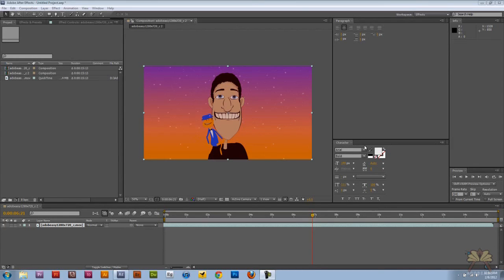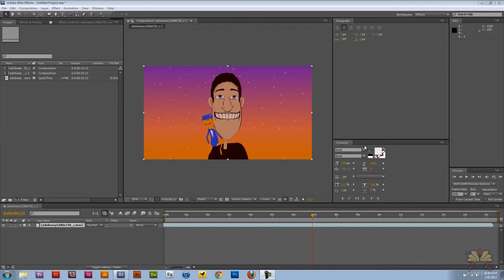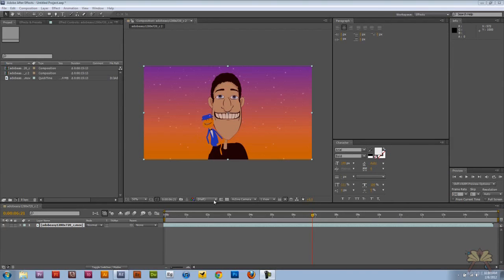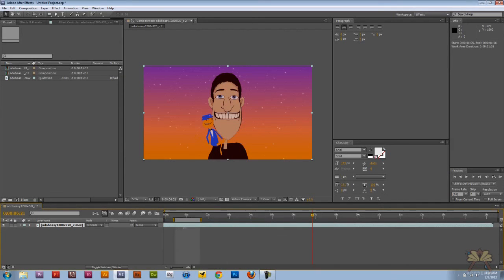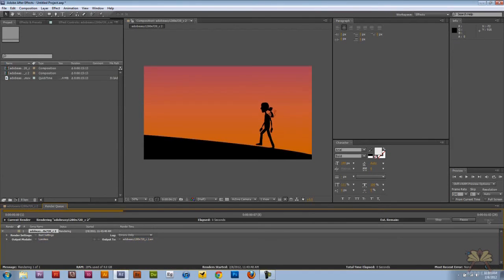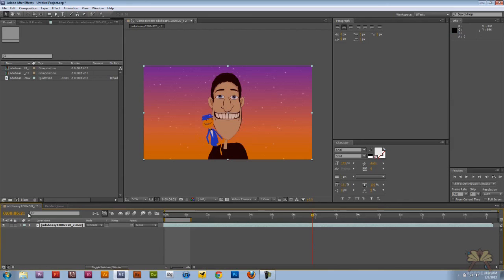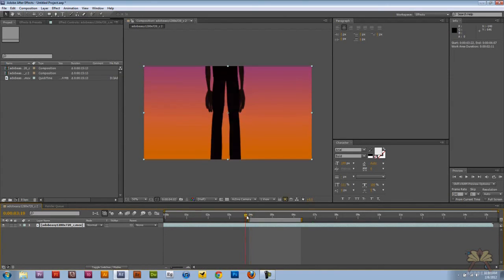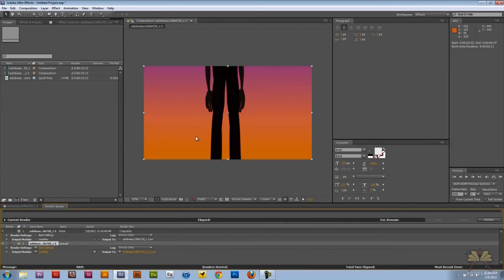How To Adjust The Work Area For Rendering In Adobe After Effects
In this tutorial I explain how to adjust the work area rendering in Adobe After Effects.